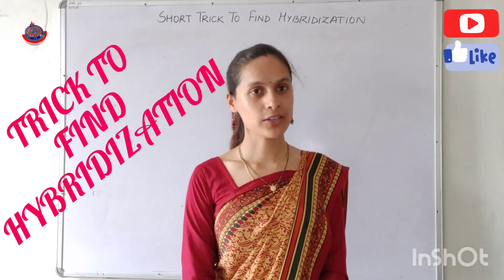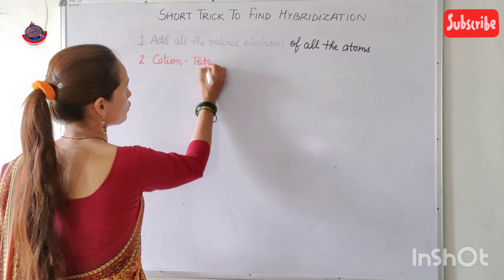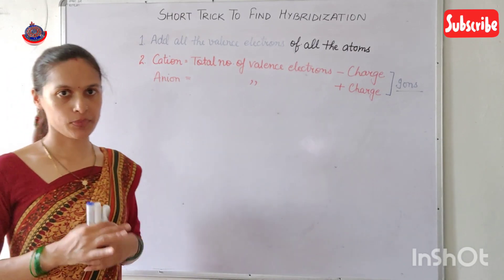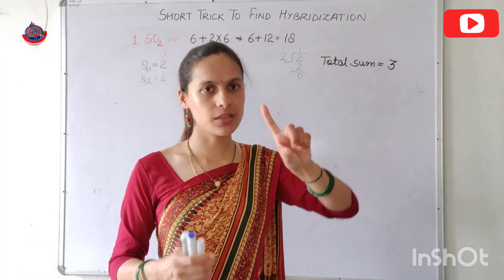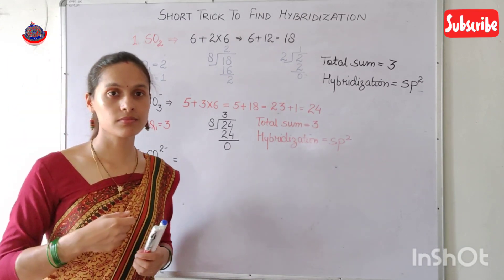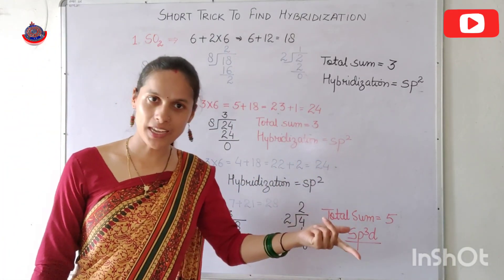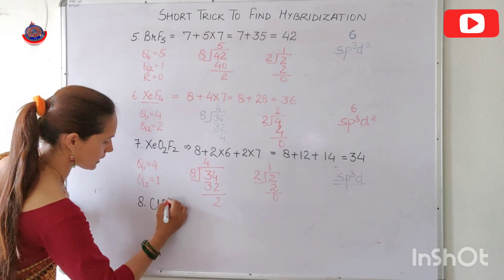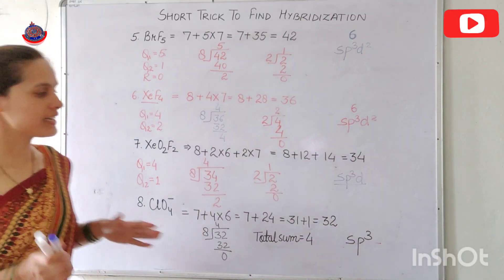11th||NEET||JEE MAINS||CHEMICAL BONDING (LECTURE XI)||TRICK TO FIND HYBRIDIZATION IN ONE MINUTE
Hello students
I am here with the new video, which is very helpful during your competitive exams. In your competitive exams time is less and questions are more so this trick help you to solve the questions of hybridization within one minute.
trick to find hybridization
questions for all of you